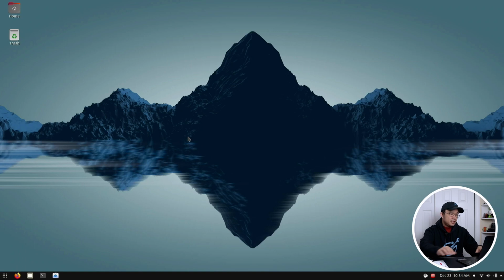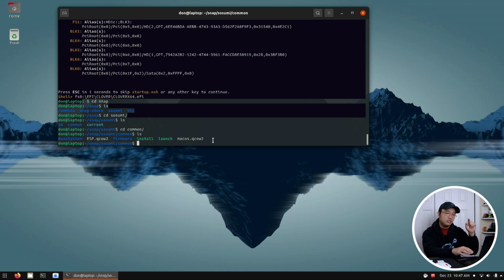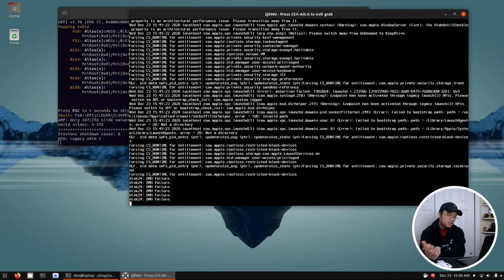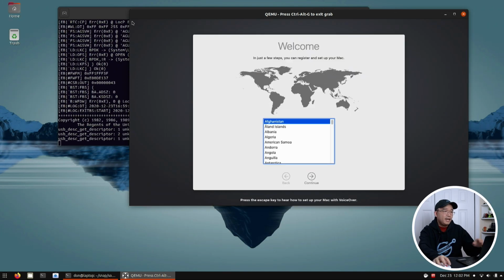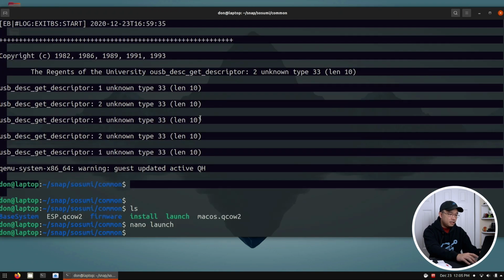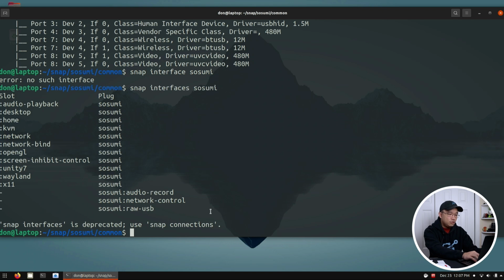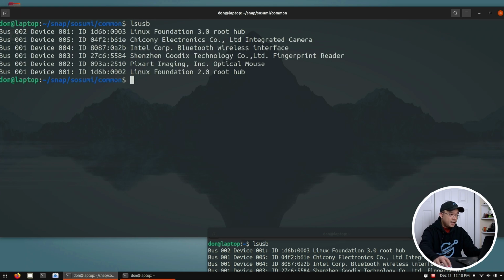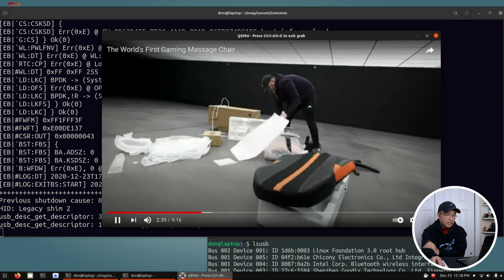Sosumi: Run Mac OS on Linux with 1 Click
How to install and run Mac OS VM on Linux with 1 click installer.

○○○ LINKS ○○○

○○○ SHOP ○○○